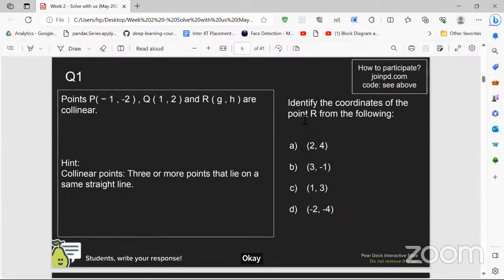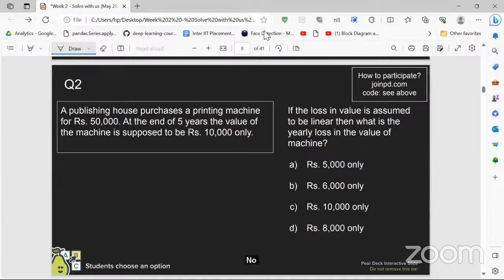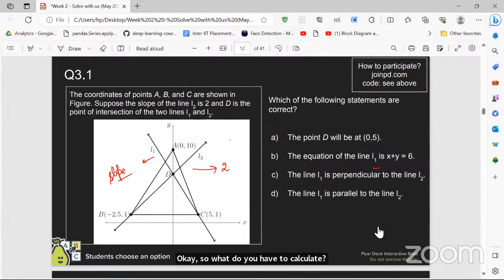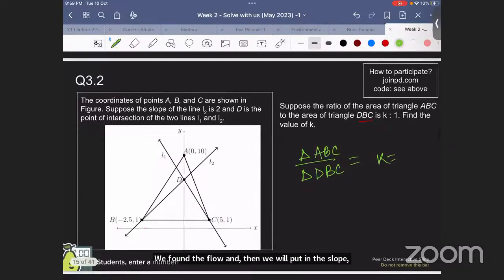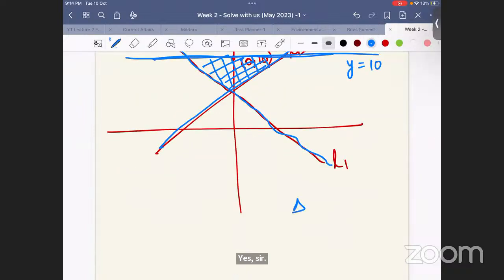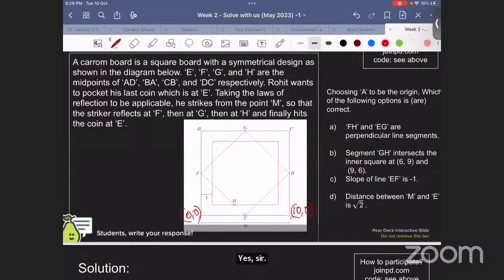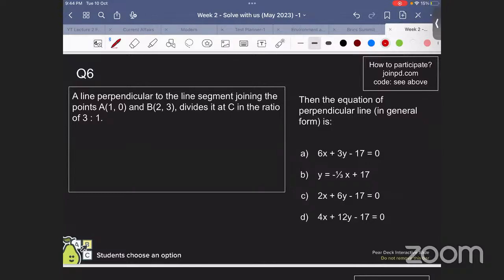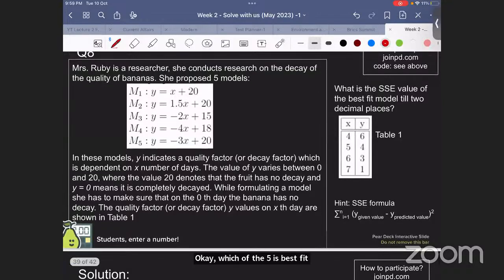Maths 1 - Solve with Us - Week 2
0:00:00 0:15:52 Q-1 collinear points
0:15:52 0:24:21 Q-2 Question based on linear equation
0:24:21 0:27:20 Q-3.1
0:27:20 0:32:38 General Queries
0:32:38 0:46:11 Q-3.1
0:46:11 0:52:53 Q-3.2
0:52:53 1:07:19 Q-3.3
1:07:19 1:12:49 Q-4
1:12:49 1:32:27 Q-5
1:32:27 1:37:44 Q-6
1:37:44 1:38:34 Sum Squared Error
1:38:34 1:39:06 Q-6
1:39:06 1:55:30 Q-8